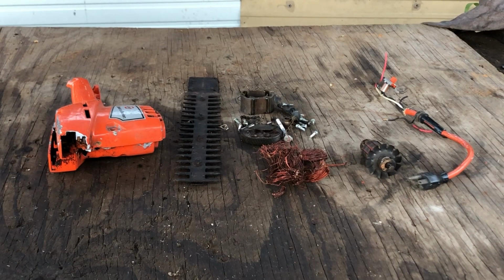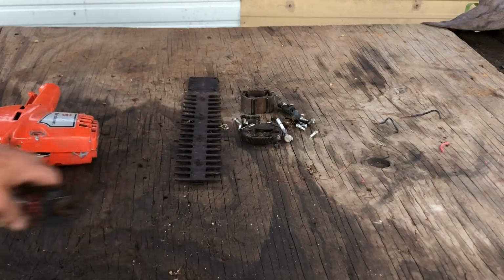Scrapping 😯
scrap in this video I disassembled an electrical hedge trimmer to recover valuable metal